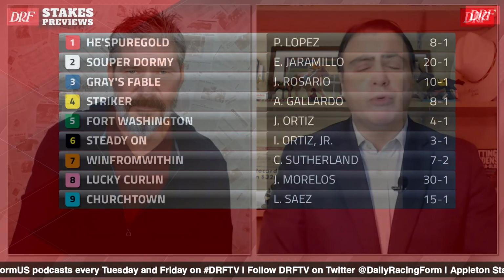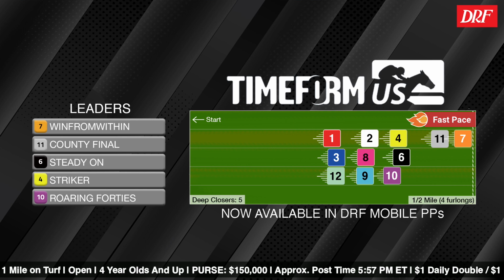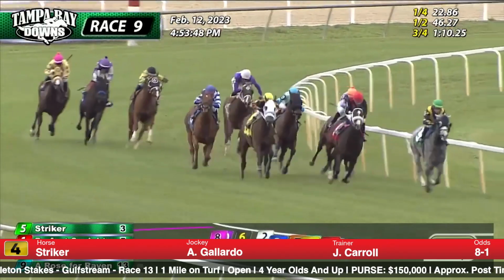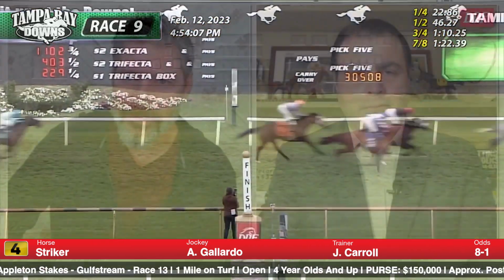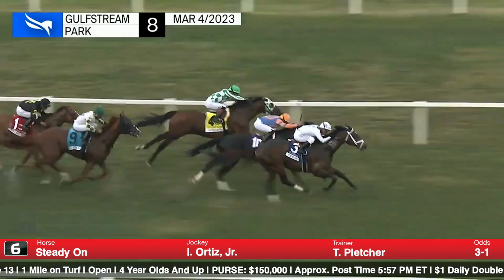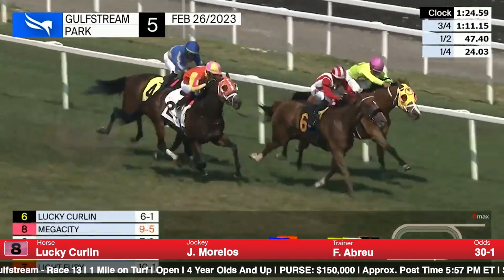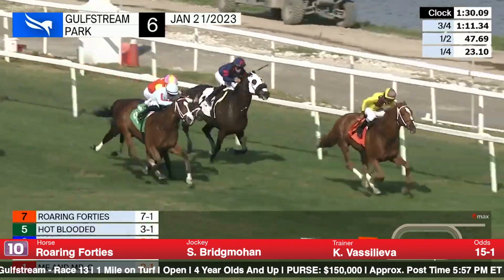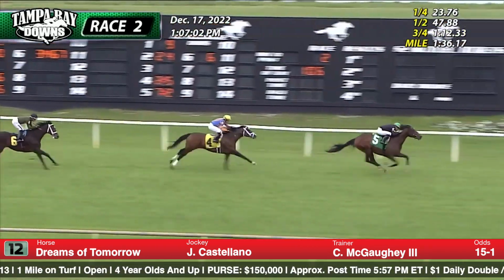Appleton Stakes Preview 2023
Here are Dan Illman and Mike Beer with the preview of the Appleton Stakes at Gulfstream Park this Saturday.